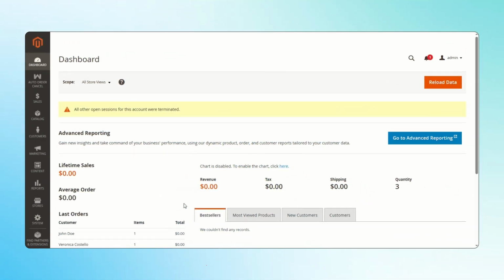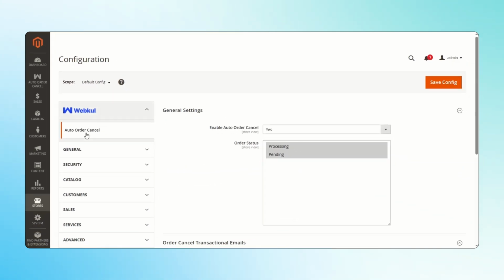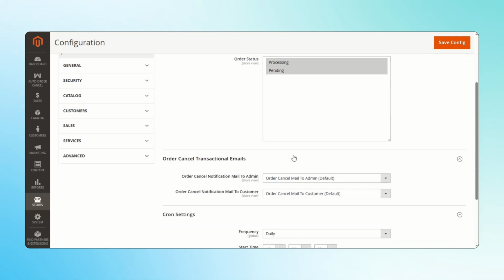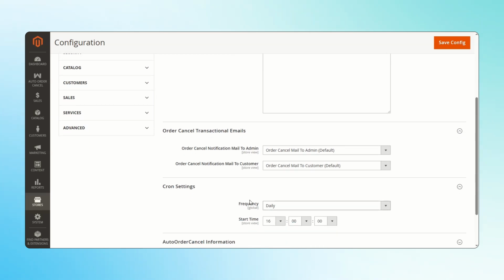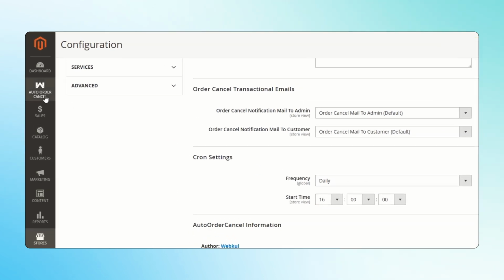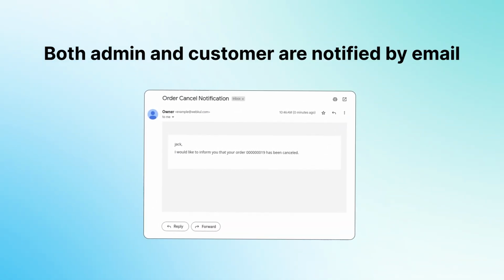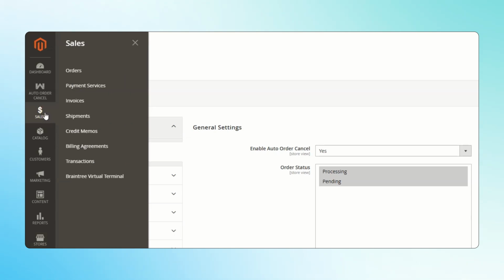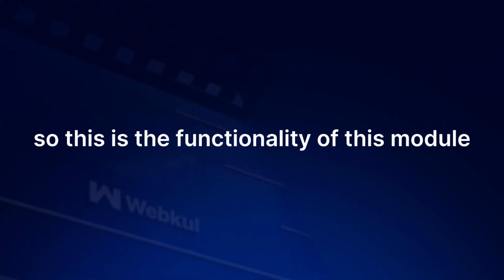How to Automatically Cancel Pending Orders in Magento 2 Without Lifting a Finger?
Magento 2 Auto Cancel Order is the ultimate time-saving module for store owners!

It lets you automatically cancel orders with Pending or Processing status by simply setting a cron job.

No more manual order cancellations—even in cases of technical glitches or payment errors!

Both admins and customers receive instant email notifications with customizable templates.

Quick to set up, easy to manage, and a total game-changer for Magento 2 stores.

2. Raise a Ticket via our HelpDesk system

Timestamps:
0:00 - 0:15 Intro
0:16 - 0:41 About Webkul and its products
0:42 - 1:57 Demonstration of this Extension
1:58 - 2:21 Outro